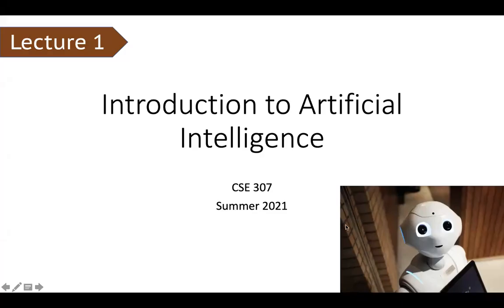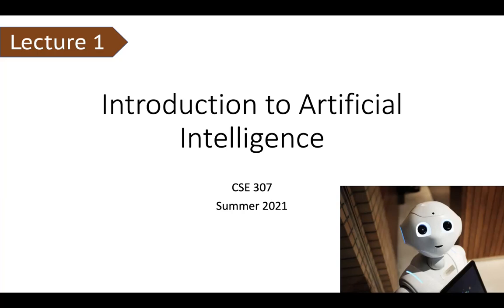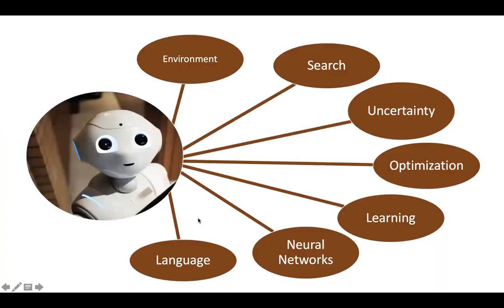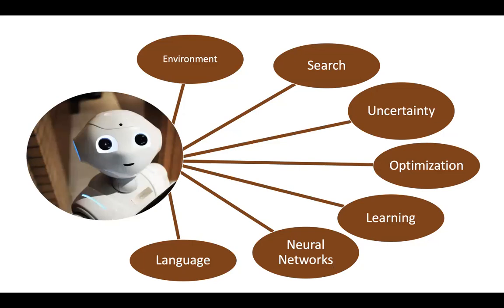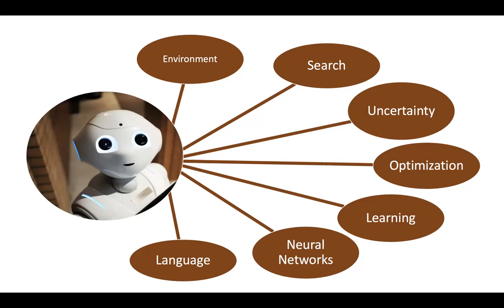0-0-Introduction to Artificial Intelligence